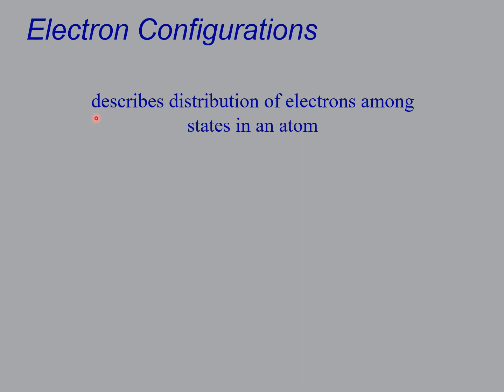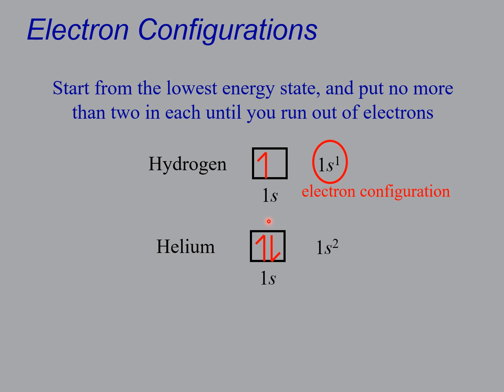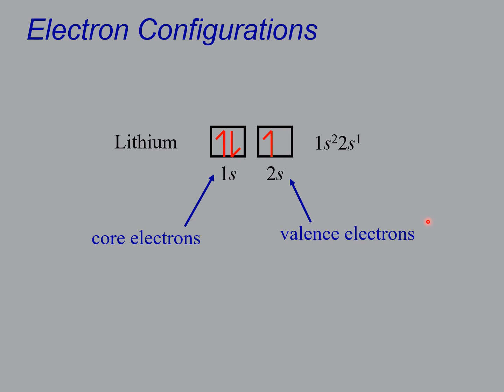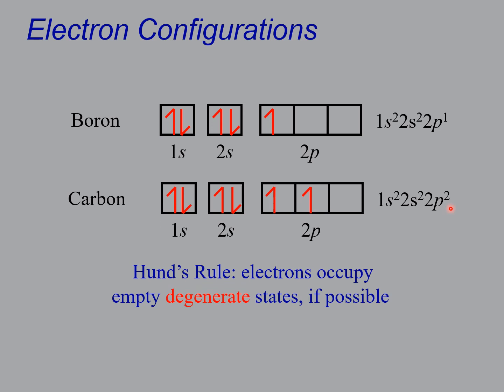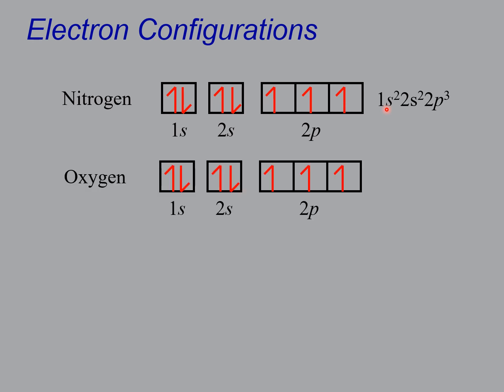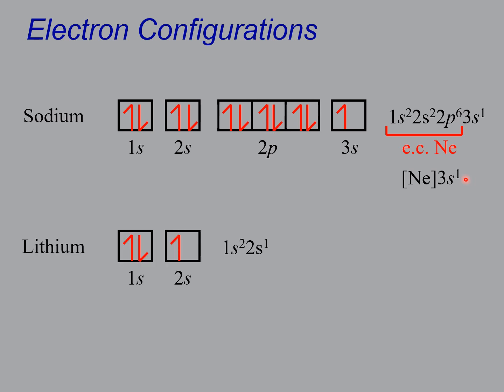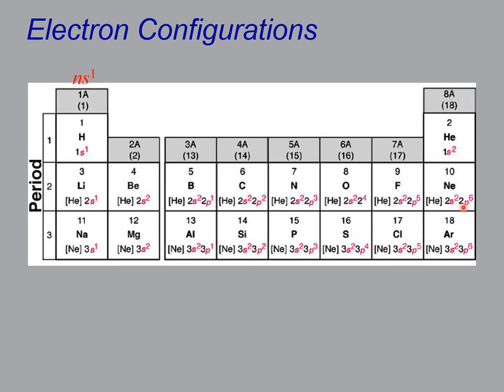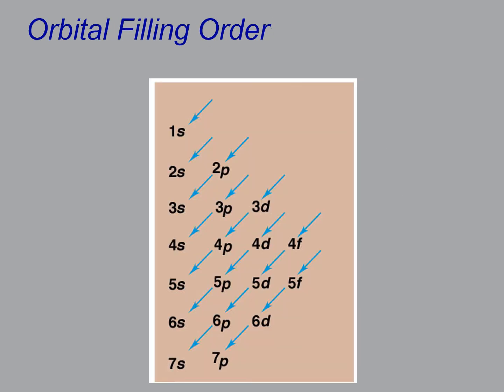chem 1215 lec20b s20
CHEM 1215 "Lecture 20b" Electron Configurations